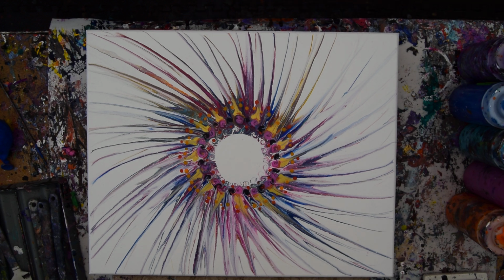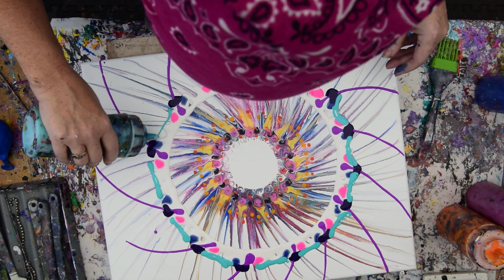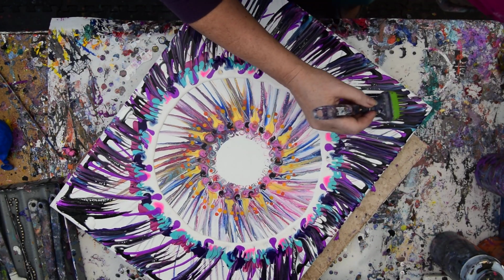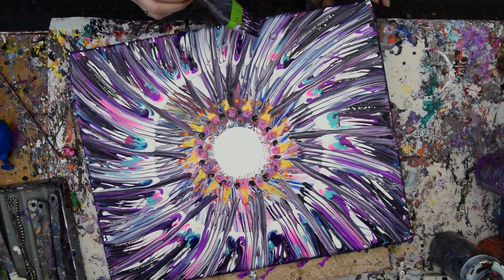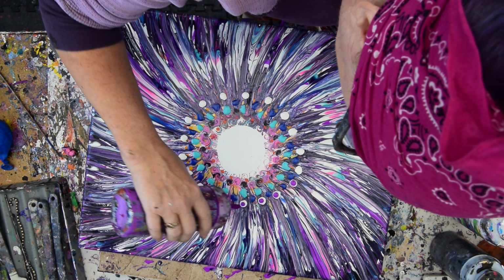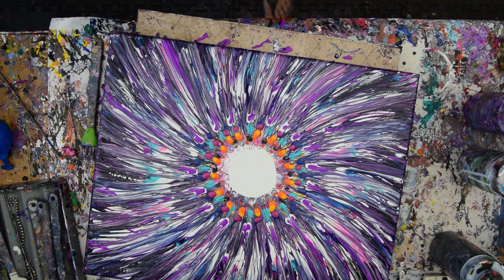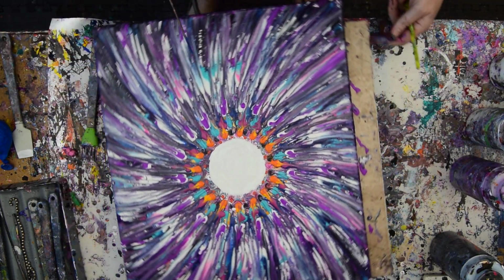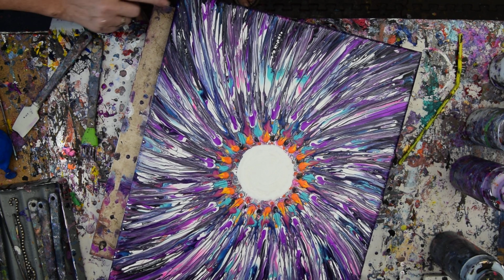Reworking The Dynamic Circle Replication (Annihilation )Part 2 Fluid Acrylic Pouring#6579-1.07.20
For the best results please include the date and file reference number found at the end of every video title. My website is shared (Bottom right corner) in the last 20 seconds of the video.

I am using a  16" x 20"  stretched canvas. All the paints I use are acrylic paints mixed with additives to help them flow more easily. All my colors are stored and mixed in squeeze bottles for ease of use. In part one I began by adding a base layer of white paint coving to canvas to use as a facilitatory layer to help move the colors I add next. I add colors to a container I will scoop around the turned over cup I am using to protect the center of the canvas. I scoop the colors out and make lots of small puddles and then use a bamboo skewer ( blunt end) to pull the colors out to the outside edge of the canvas through the wet white base layer. In Part 2 I add lots and lots of colors directly from the bottles and use a couple of basting brushes made of silicone modified by removing all but a line or two of the filaments( bristles) . I work for the outside in and then from the inside out. Until I have covered the majority of what was with an improved version I actually do love!  I use a propane torch is cautiously passed over the surface of the canvas to release any air in the paint that might result in bubbles forming while the artwork dries or leaving pockmarks if left to pop on their own. Warming the paint will also often encourage patterns to emerge because the paint in combination with the Floetrol used in my pouring mix encourages cells to form.